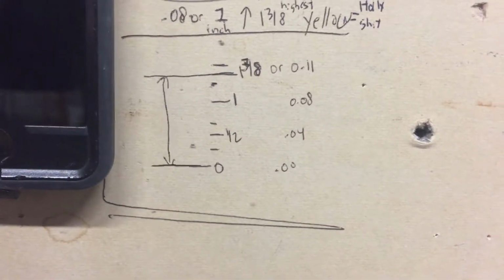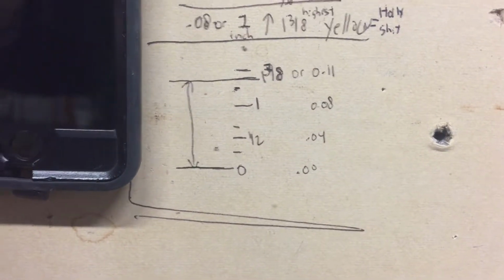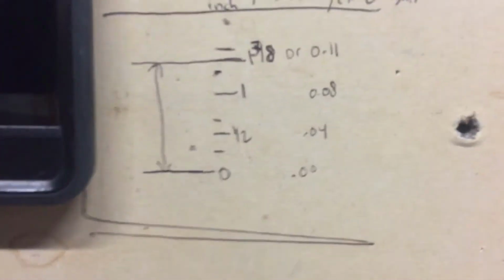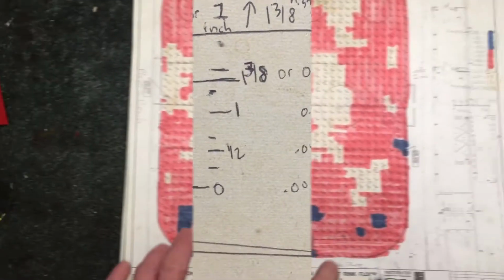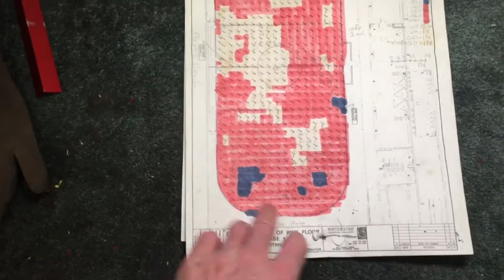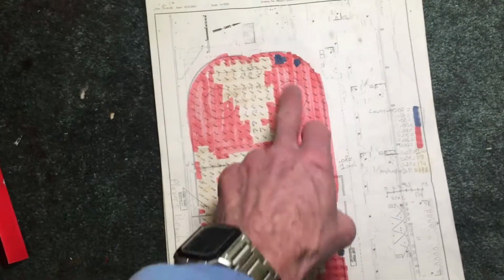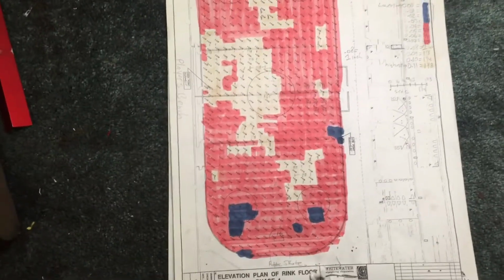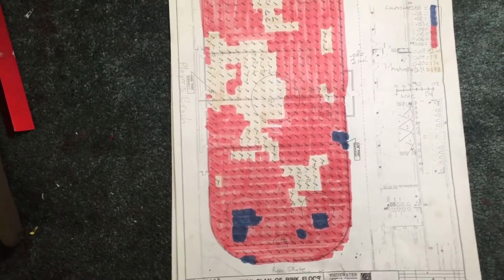Concrete Elevation of the Ice Rink Floor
Welcome to Ice Rink Diaries. In this episode I go over the concrete elevation of our ice rink floor. It was a bad concrete poor so not much we can do except lay lots of water. I hear of some rink floors having as much as a seven inch wave so I should not complain. Knowing where the high spots are on the concrete sure helps us keep enough ice over those areas.

Questions and comments are much appreciated.

Your Local Ice Man